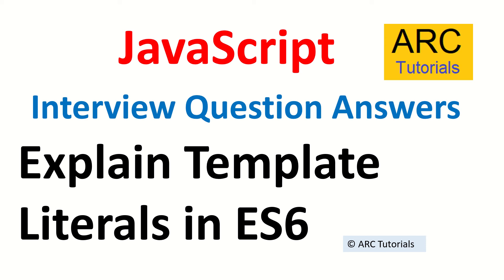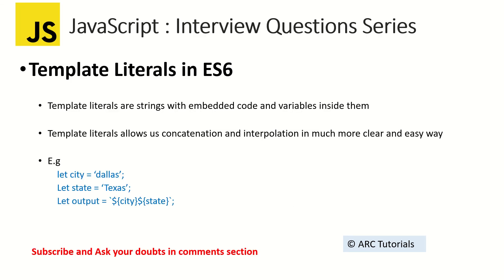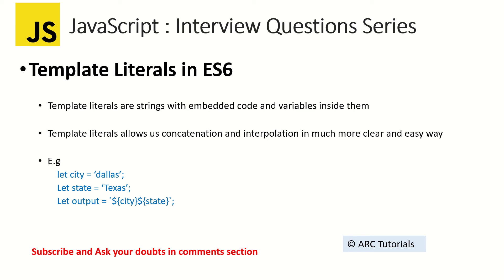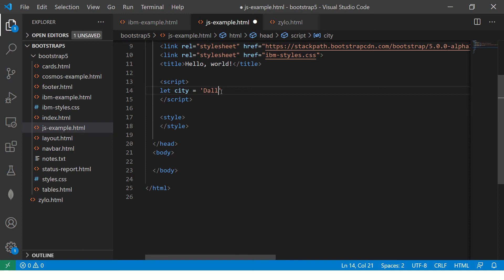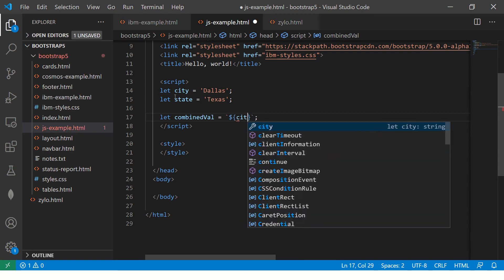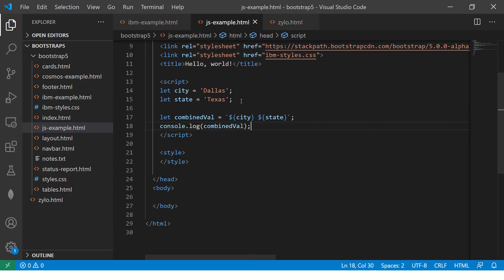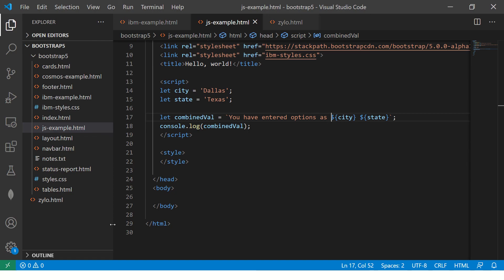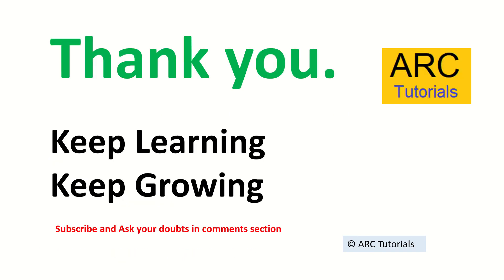Javascript Interview Questions and Answers - 19 | javascript interview questions freshers